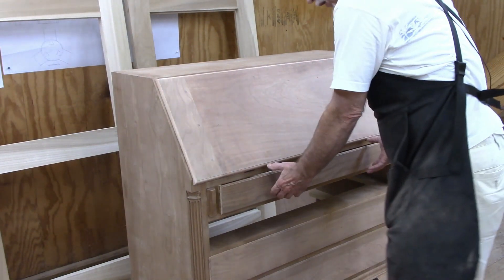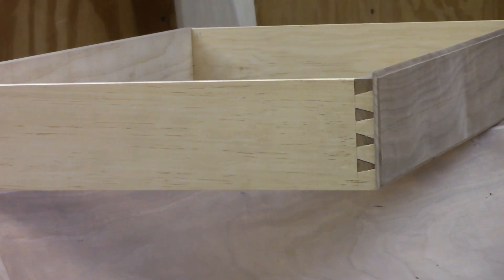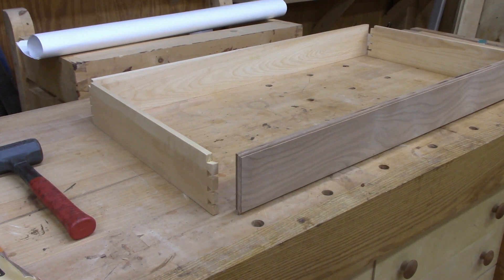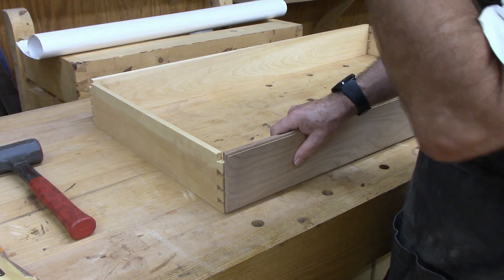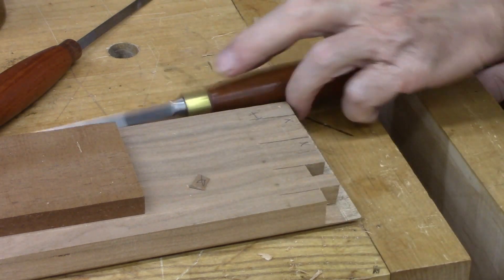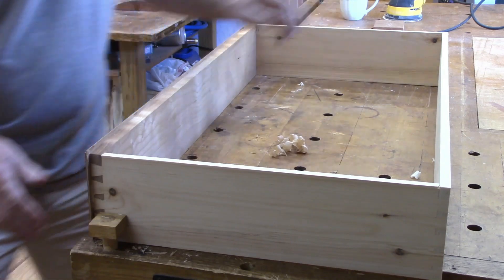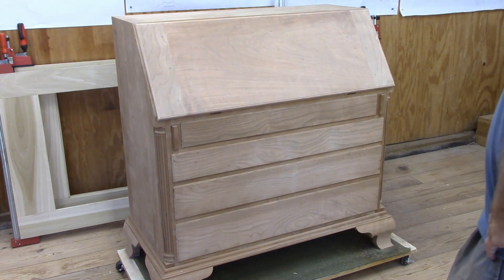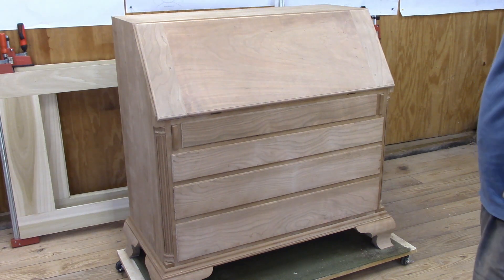Penn Chippendale Slant Front Desk Making the Drawers Step 9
In this video I dovetail the drawers and fit them to the opening.  Then glue them up.